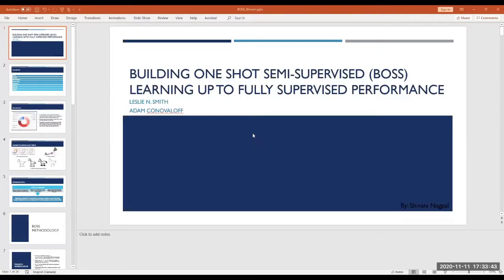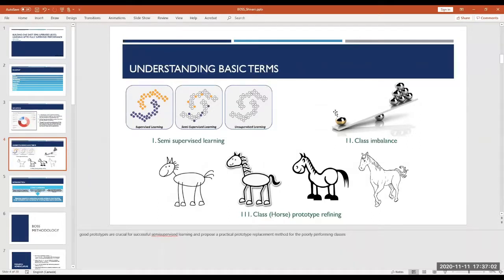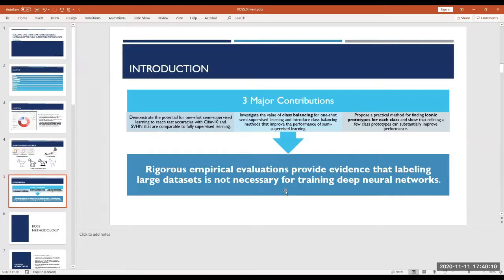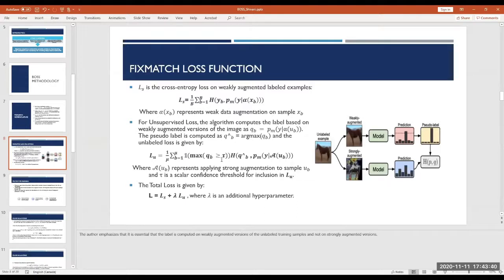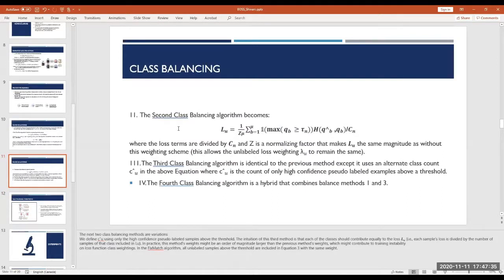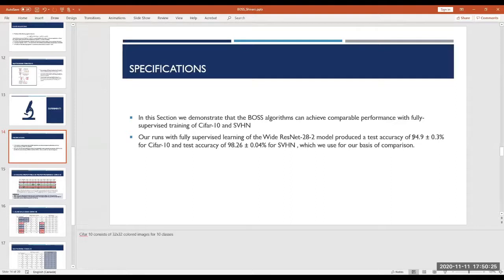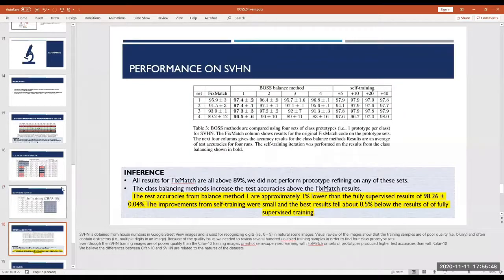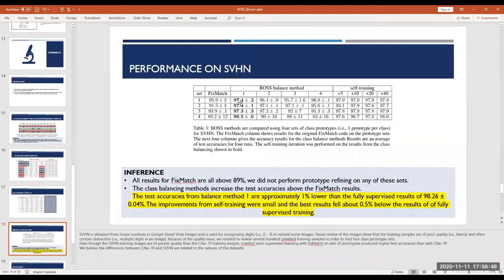"Building One-Shot Semi-supervised (BOSS) Learning up to Fully Supervised Performance"